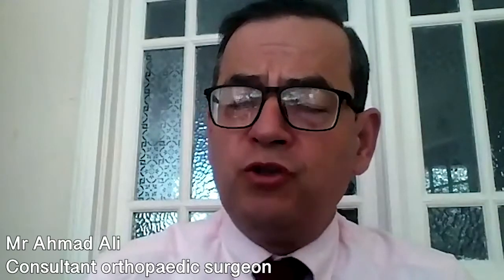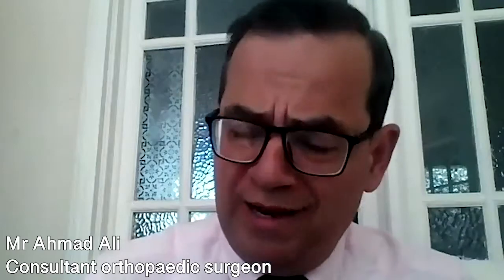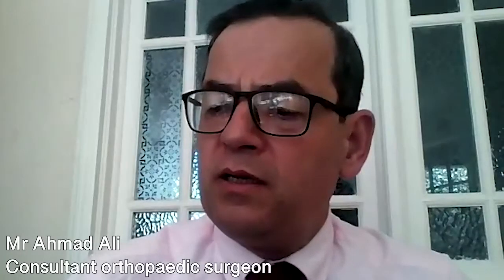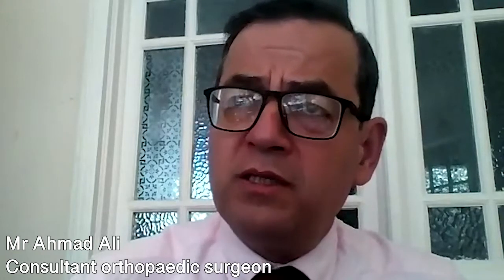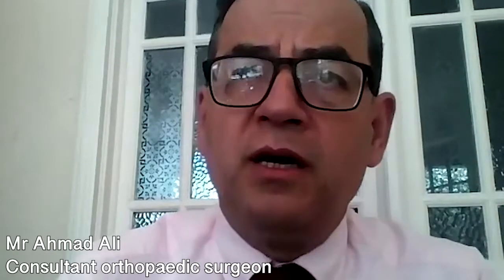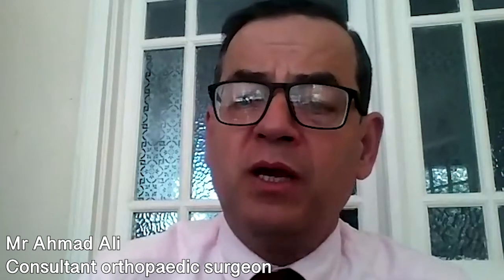What is the difference between an ACL repair procedure and an ACL reconstruction? - Online interview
Essential for stability in the knee, the anterior cruciate ligament (ACL) is a strong band of tissue which connects the thigh and shin bones.

In our latest online interview, highly experienced consultant orthopaedic surgeon Mr Ahmad Ali, who specialises in knee surgery, expertly explains how procedures to repair and reconstruct the ACL differ and what types of results patients can expect following operations of this type.

00:00 What is the difference between an ACL repair procedure and an ACL reconstruction?
00:43 How is the ACL reconstructed?
01:18 Is it a complex procedure?
01:50 How has ACL reconstruction advanced in recent years?
02:30 Can a reconstructed ACL function as before? Does it have weaknesses?
03:16 How can patients maximise their recovery after an ACL reconstruction?